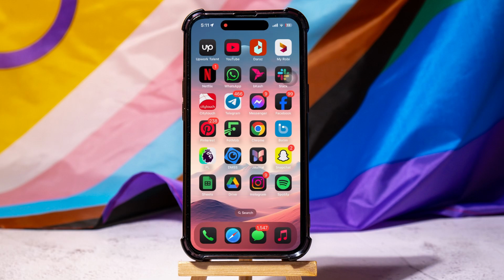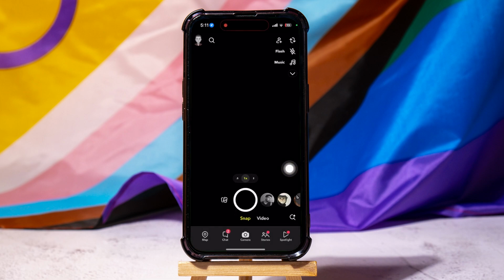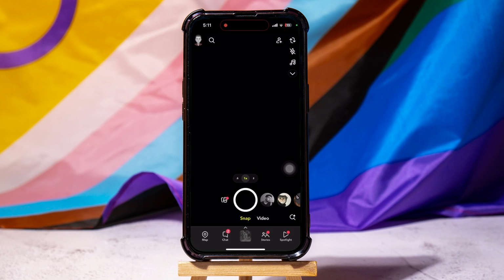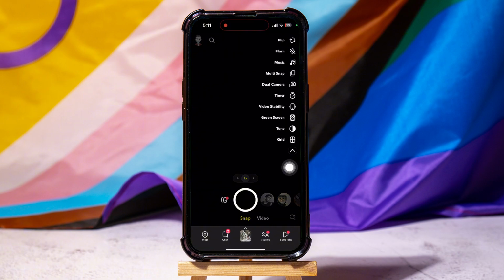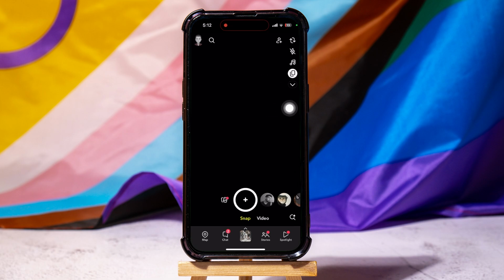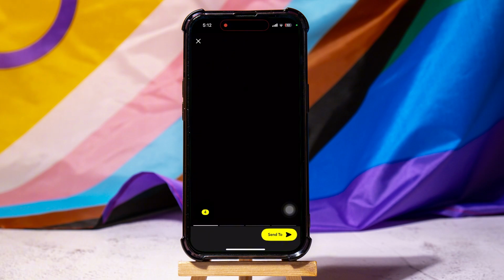How To Take Multiple Snaps On Snapchat 2026 (iPhone & Android)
Mastering the art of taking multiple snaps on Snapchat has been a total game-changer for me, and I'm here to spill all the secrets! Whether you're capturing moments from an epic weekend getaway or just want to share your daily shenanigans, knowing how to snap multiple photos or videos in one go is essential. I've got the tips and tricks to make your Snapchat game stronger than ever. From setting up the perfect shot to using Snapchat's features efficiently, I’ll guide you through every step. Plus, I’ll share how to seamlessly switch between snaps to create a killer story that keeps your friends hooked. So grab your phone, fire up Snapchat, and let's dive into snapping multiple photos like a pro!